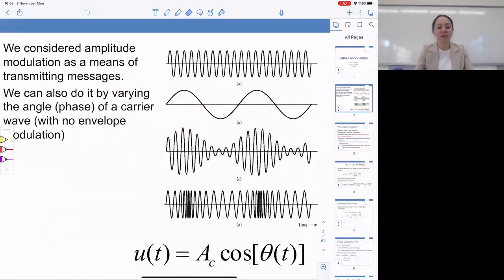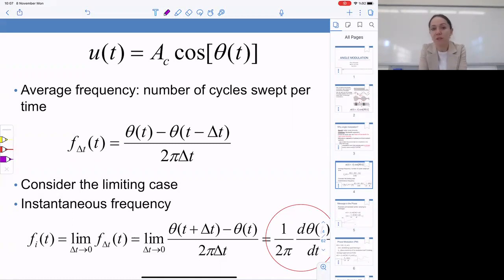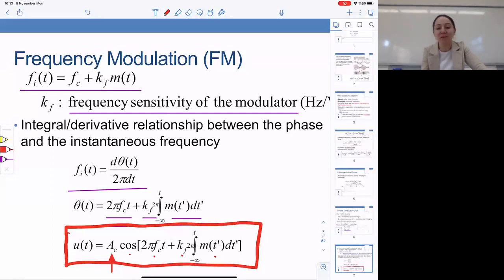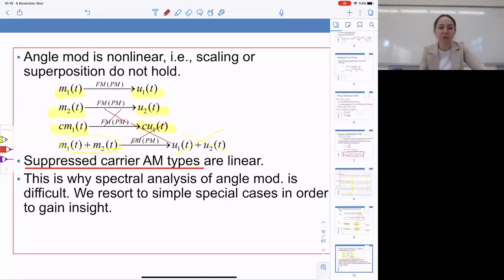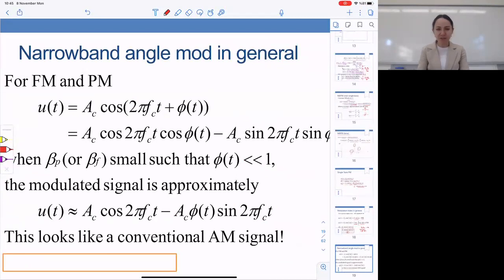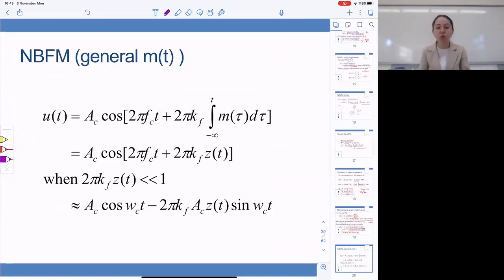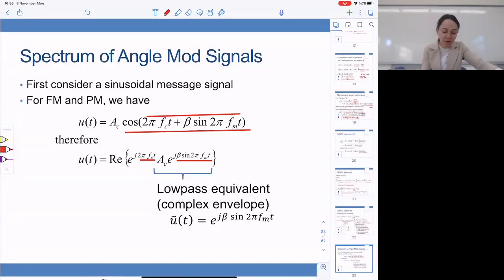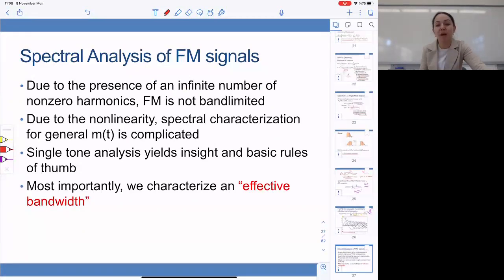Angle Modulation Part 1